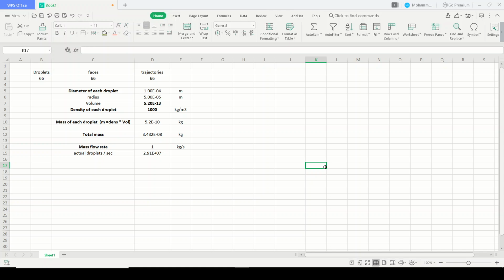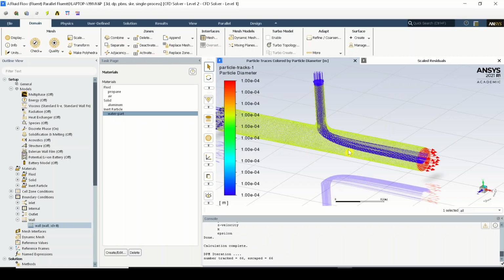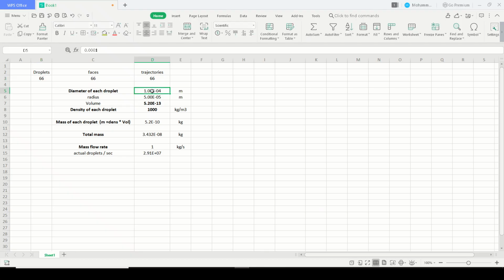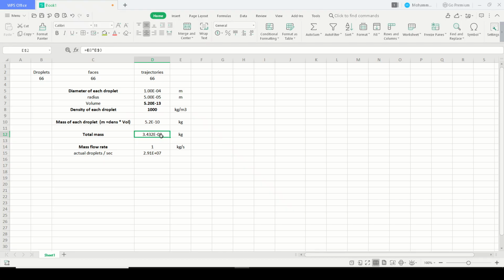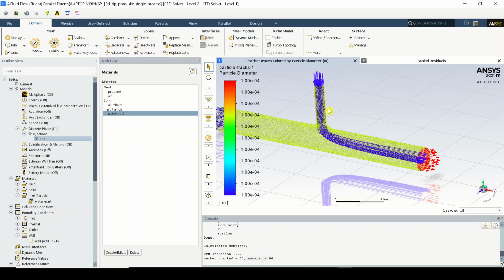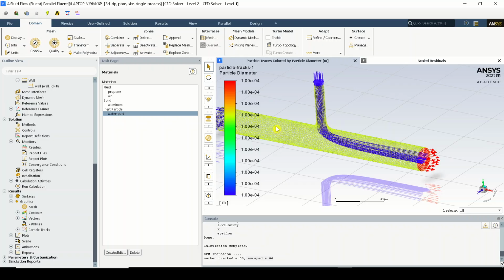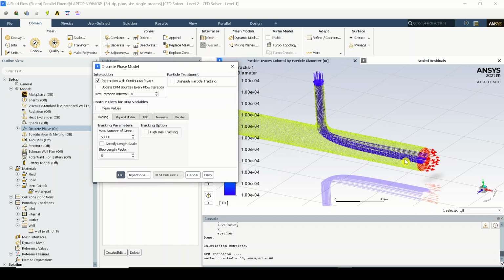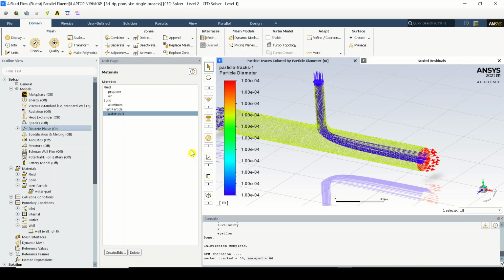Total Mass Flow of Droplets & DPM Coupling Options in ANSYS Fluent - 7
In this video, I explain how to calculate the total mass flow of injected droplets in ANSYS Fluent. I also cover the different coupling options available for the Discrete Phase Model (DPM), discussing when and why to use each option for accurate multiphase simulation results.